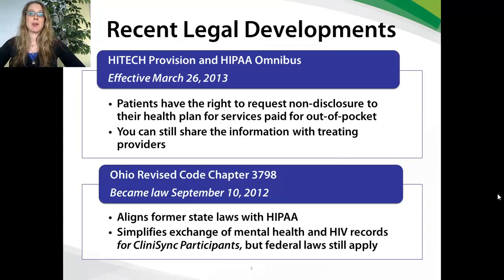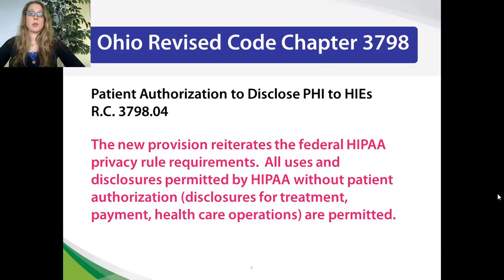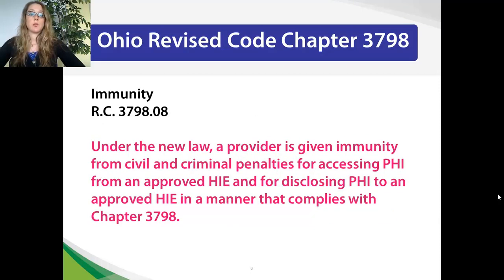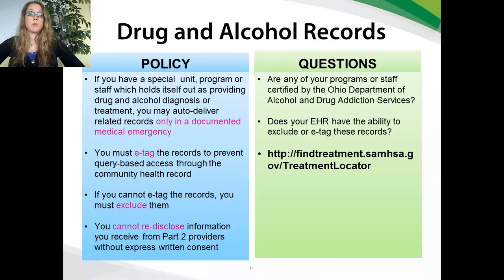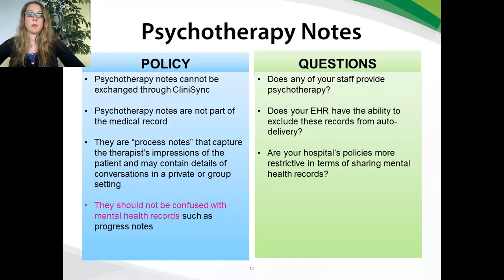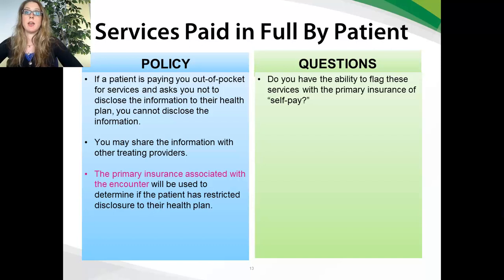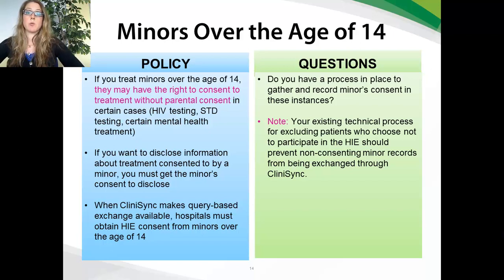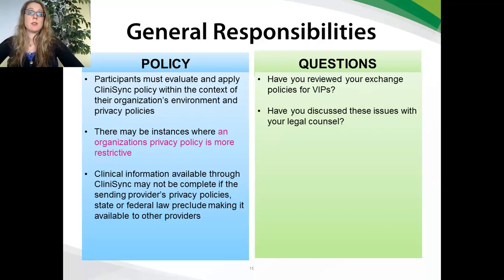Sensitive or Restricted Patient Information for Hospitals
Want to understand what an Ohio hospital should do regarding sensitive or restricted patient information? This video explains what Ohio law and federal restrictions currently must be followed when you join the CliniSync Health Information Exchange.